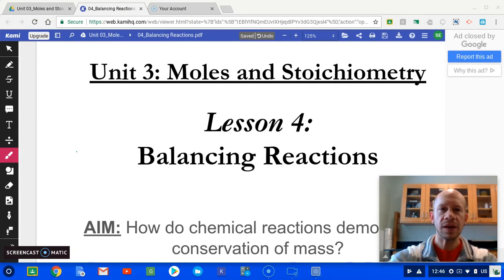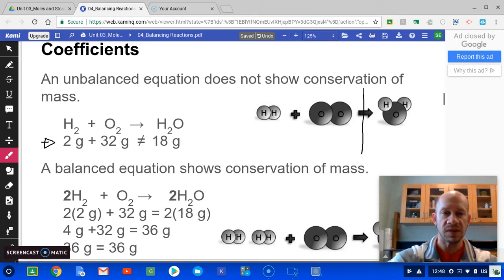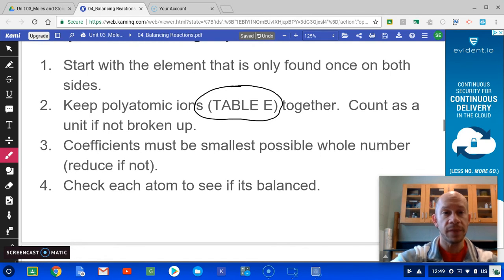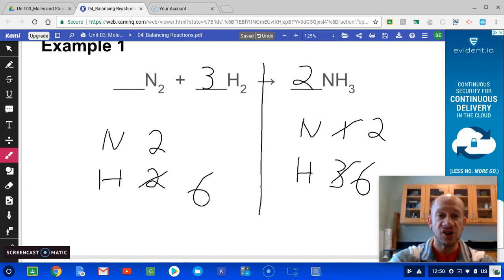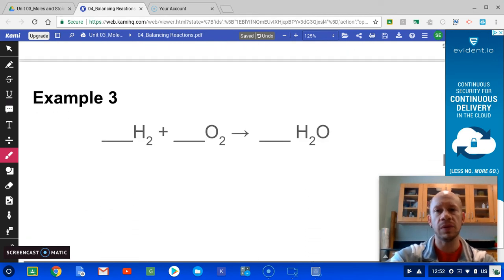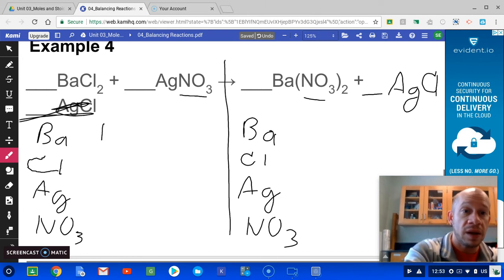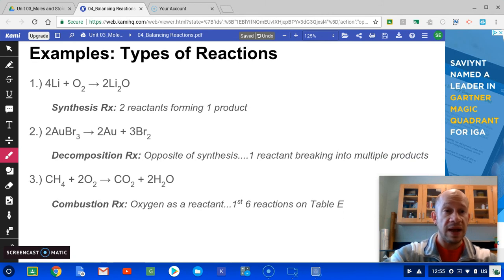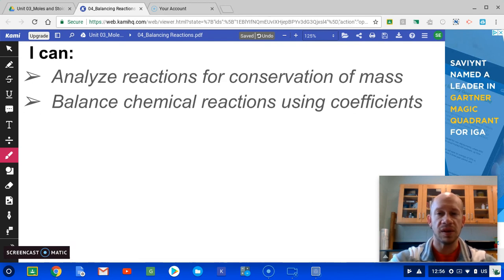4.4 | Unit 4 Moles and Stoichiometry | Lesson 4 Balancing Reactions